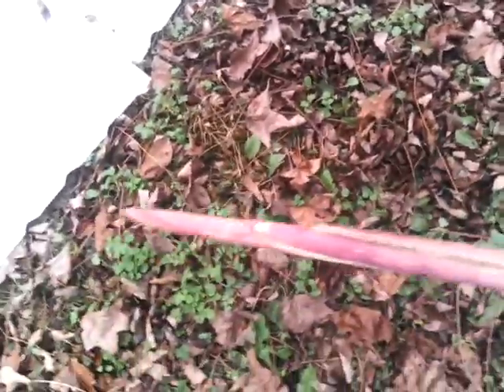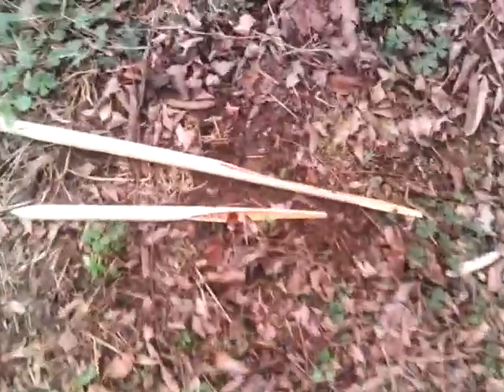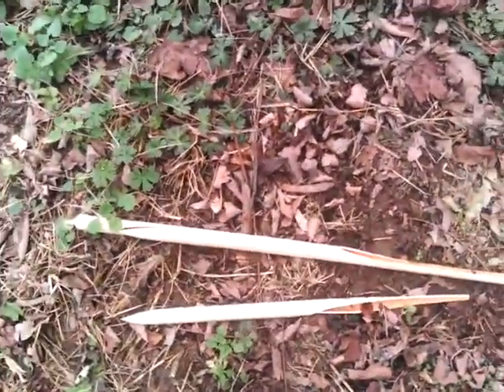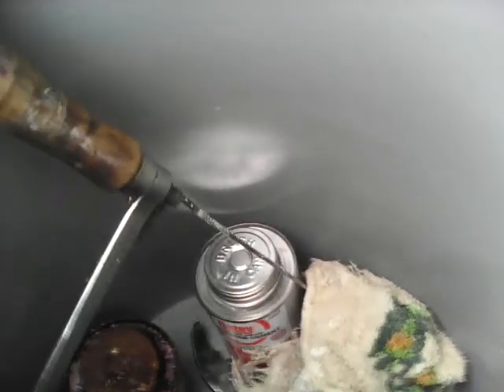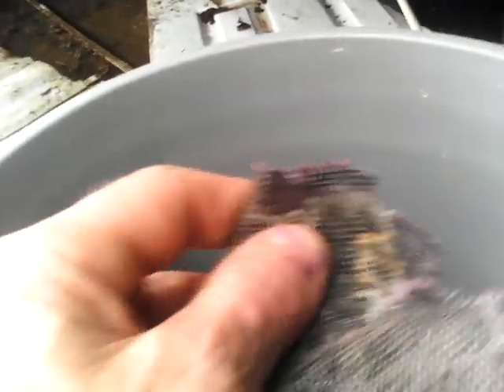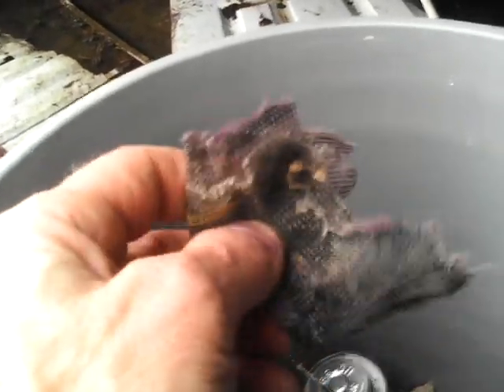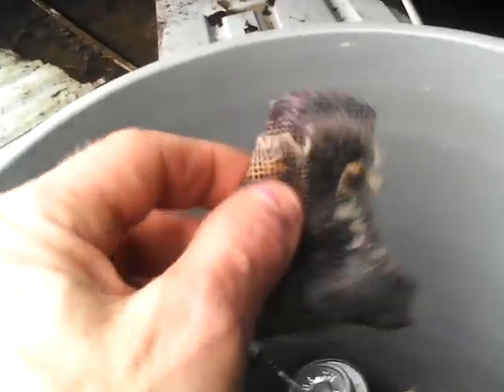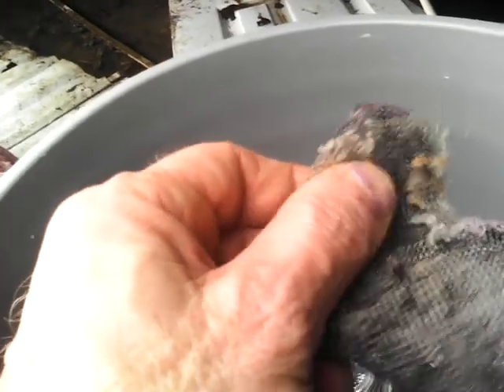More Easy PVC Pipe Repair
When you are crawling under a structure, it is good to have everything you need together! I use a five gallon bucket. You might want to try a three gallon pot if the room is tight for you. as you can see I have tarps everywhere I need to go that helps me to stay dryer and safer. In my bucket is my coping saw, the primer, cement, fittings, sanding screen, rags, pliers and other implements. I still don't know how to resume my videos after I pause them but the next video shows the continuance of this video.